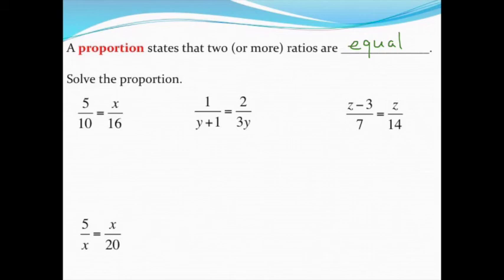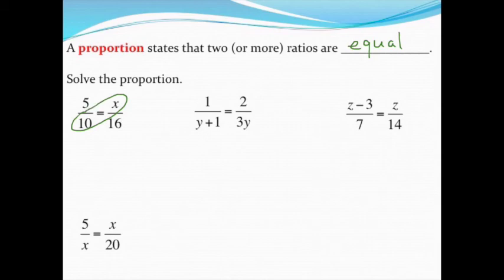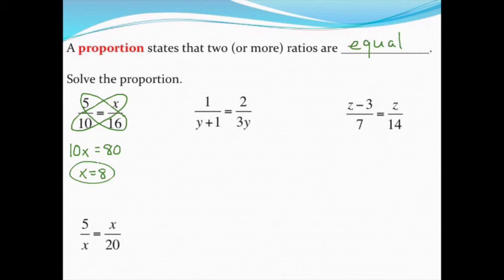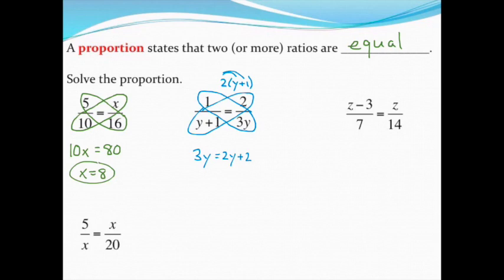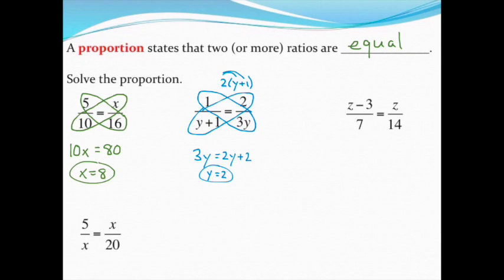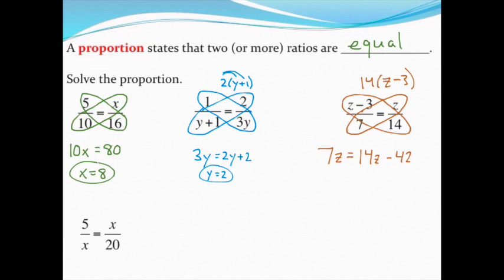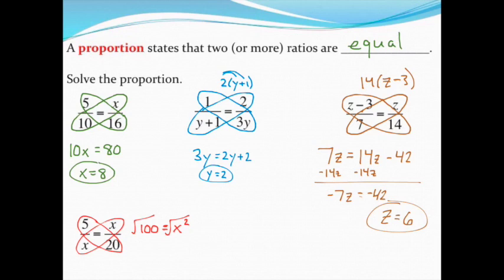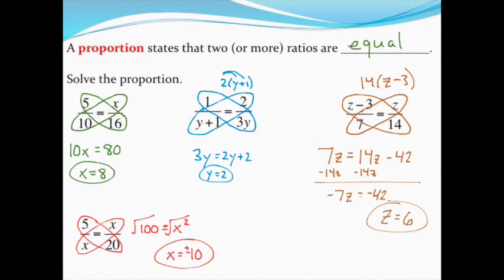Solving proportions using cross multiplication